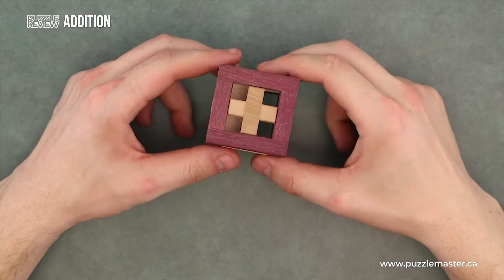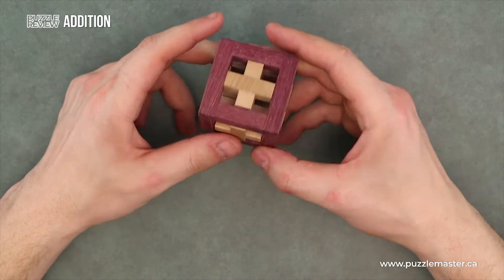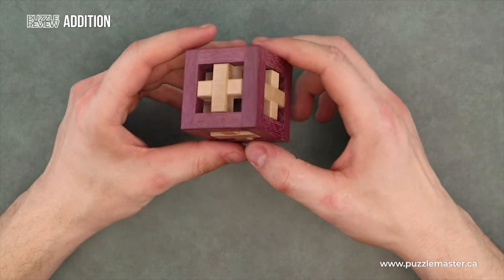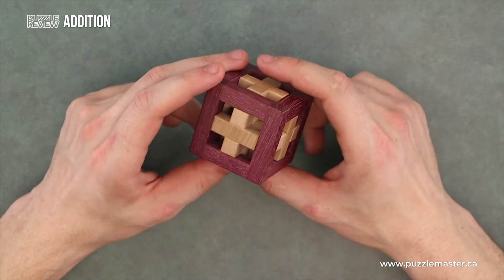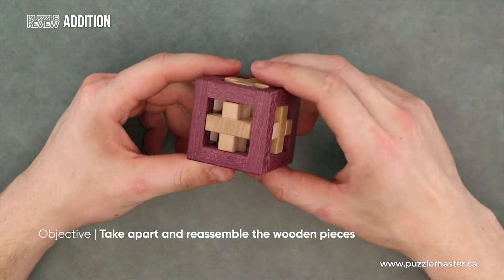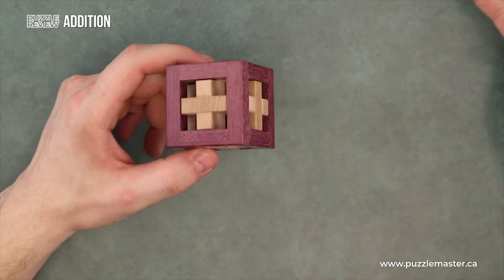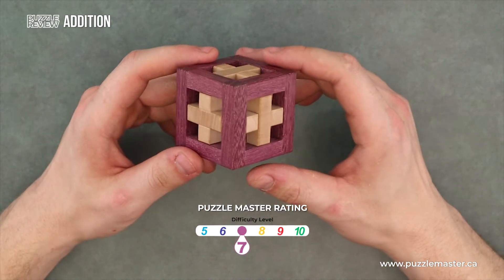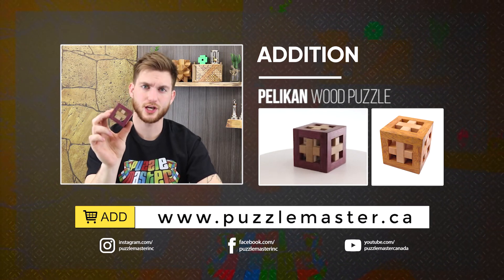Addition Wood Puzzle from Pelikan - Review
This wooden puzzle from Pelikan feels weird when solving it.  The Addition Puzzle is a very well made wood puzzle from Pelikan that will amaze you. Watch this fantastic review.

Designer Klaas Jan Damstra writes about his "Addition" puzzle:
Addition is one of a series of designs with a mathematical theme. With three nearly identical pieces in a frame, 13 moves are needed to get the first piece out. As the solution level is 13.2.1 both disassembly and assembly should not be too difficult. Pelikan did a fantastic job on producing this design. Two beautiful versions are available; the first is made of purpleheart and apple tree, the second of merbau and apple tree. I hope you'll find this puzzle fun to play with.